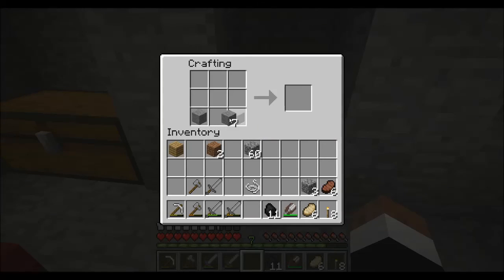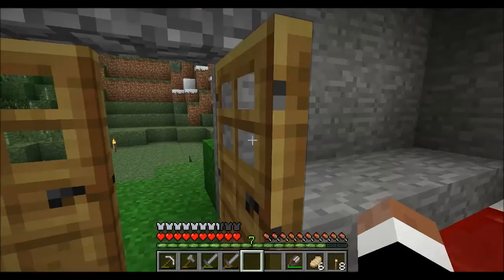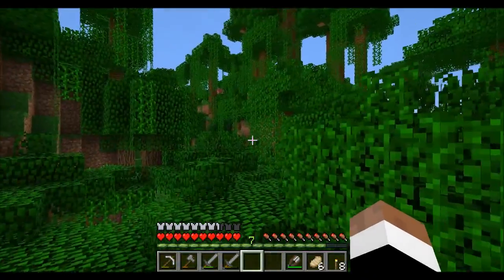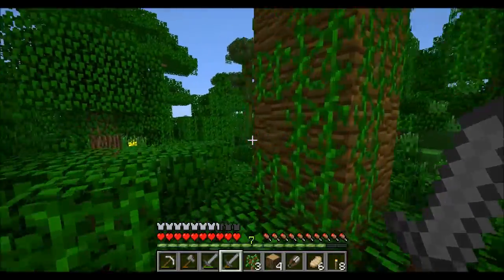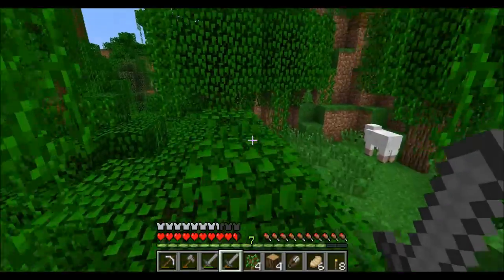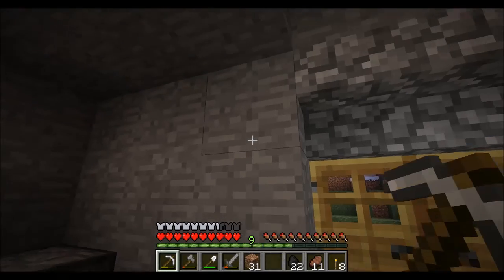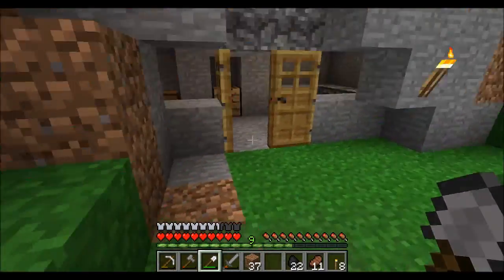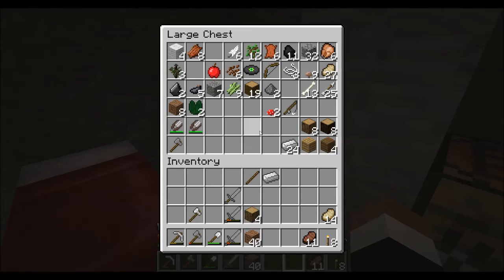CaryAri's Fresh Start- LADADIIIII! Part 30